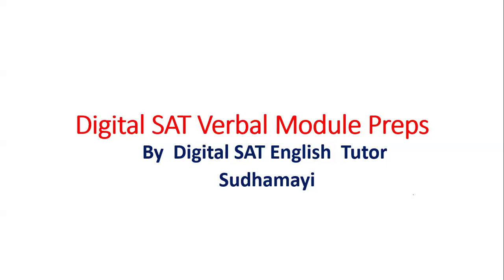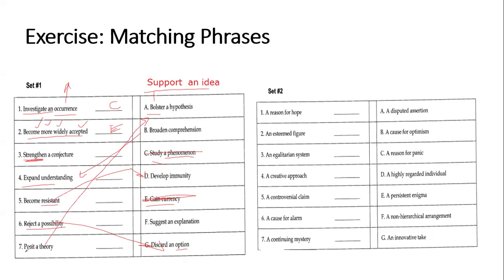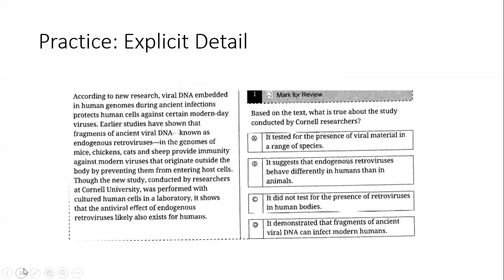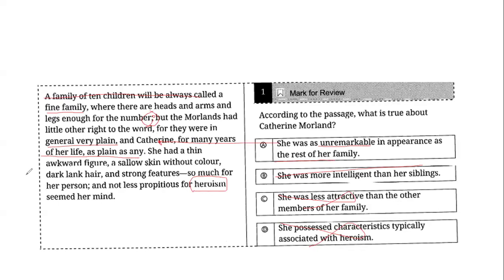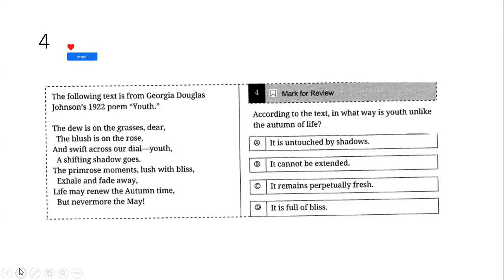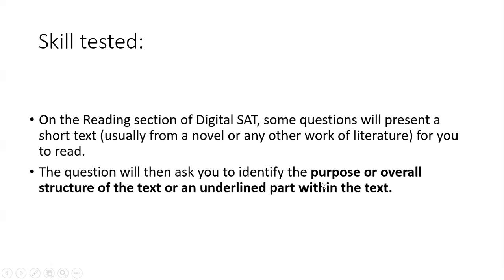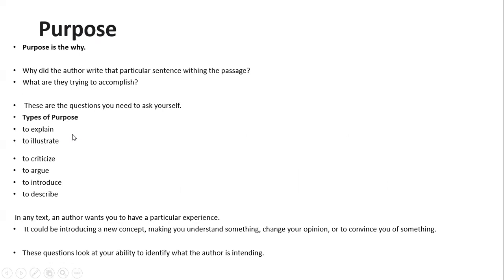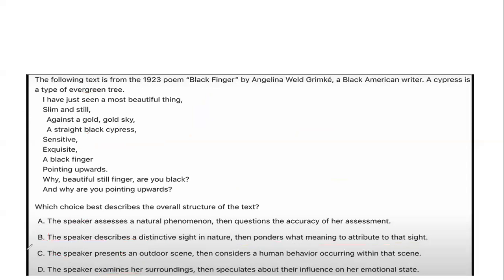SAT verbal Detail Type Questions Practice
ACT, SAT ,SAT Subejct test, GRE, Math, Concepts are explained in detail along with examples..

If you can practice all these concepts,you can definitely improve your score to great extent(All my 9 years of experience is put in while making this videos)